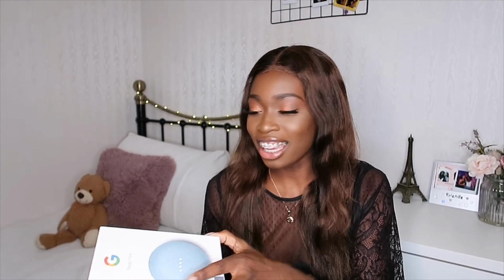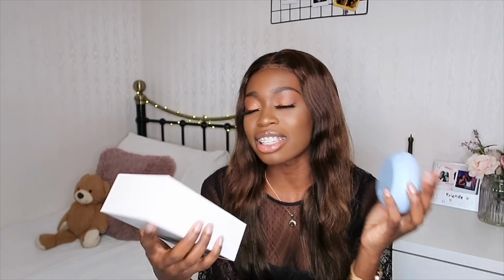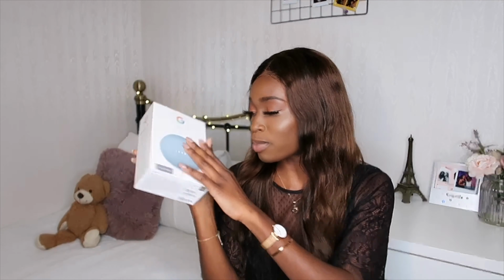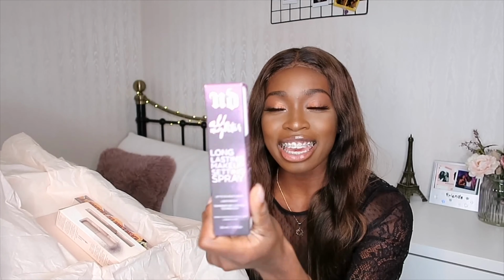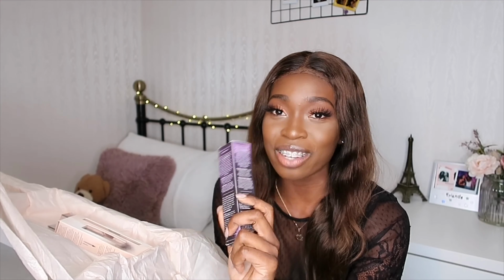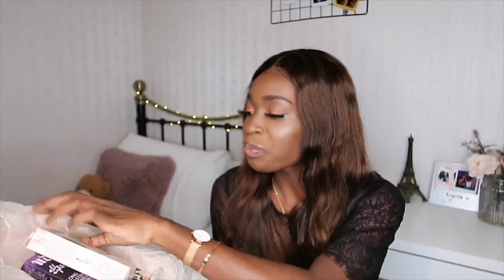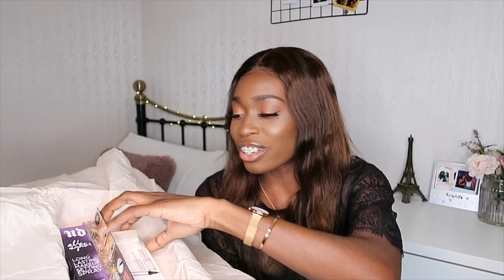What I Got For Christmas 2019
Heyy guys, just wanted to come here and wish you guys happy holiday!! X

"STORYTIME: Can't Believe He Made Me Miss My Flight | Lockdown in Italy"